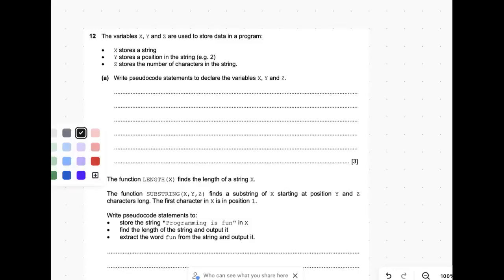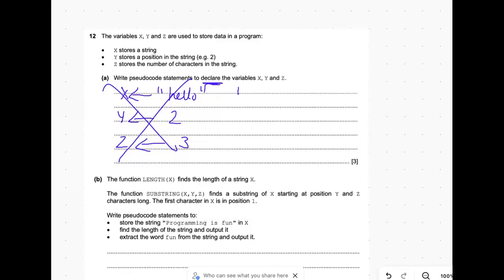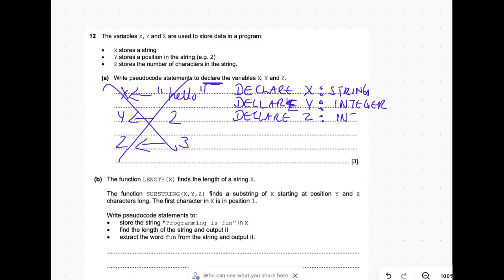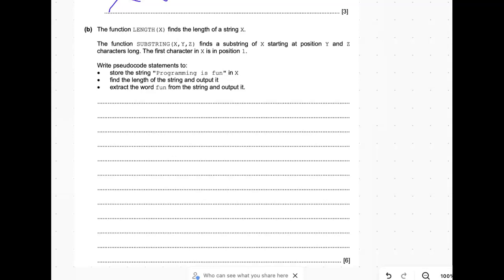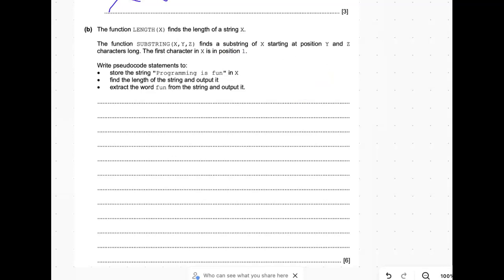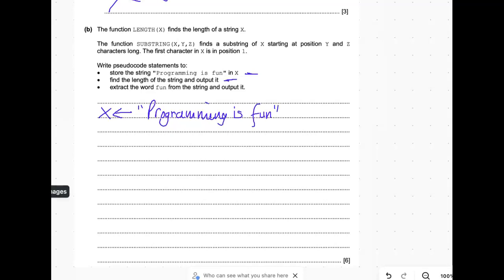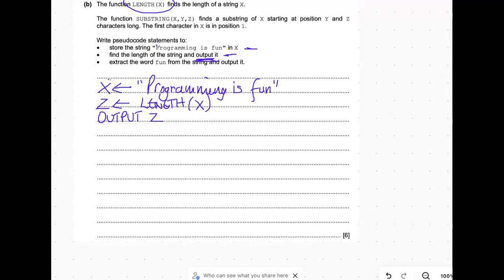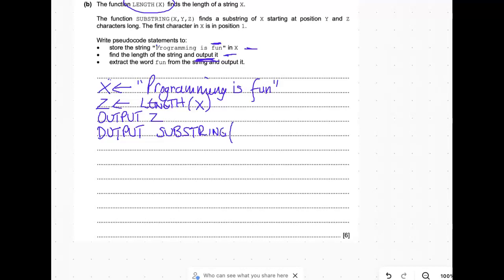0478/0984 Computer Science Programming Exam Question 10